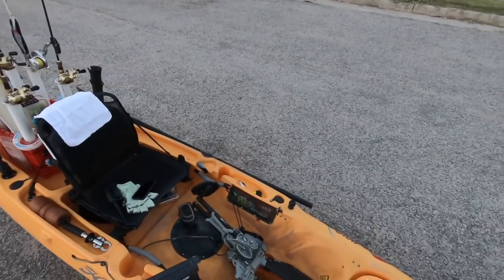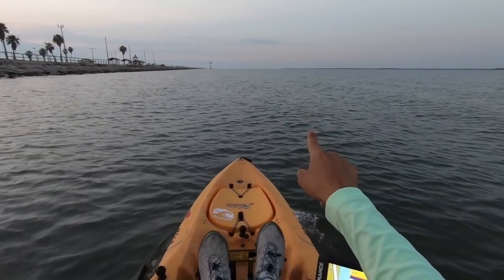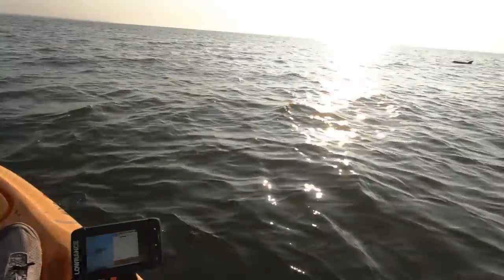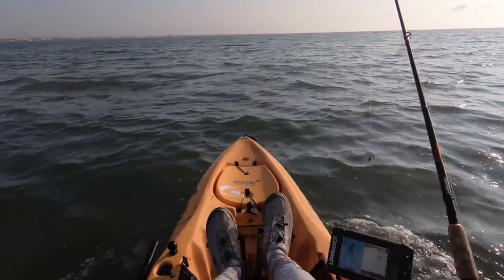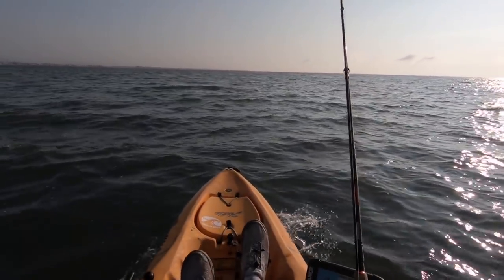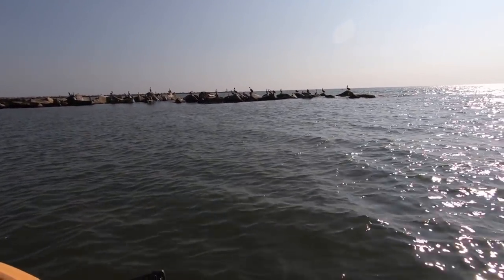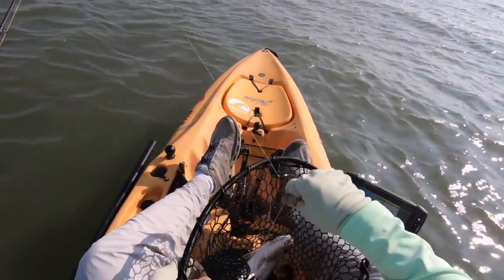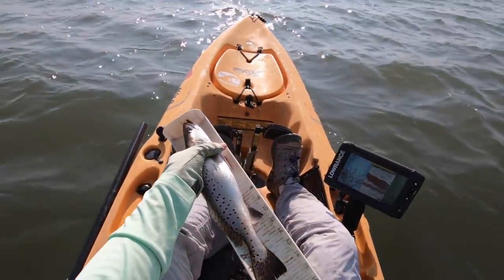(S2 Ep7) Pelican **TANGLED** he was going to Die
It was a slow day and the fish didn't want lures. I did manage a few but the real action started when I noticed a pelican in distress.

Send mail here:
MDLR Fishing

Looking for a new Kayak or accessories:
Mariner-Sails
Let Aris and Dave know I sent ya.
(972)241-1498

What I Film With:
iPhone 7

Gear I Use:
Fish Grip - Boga Grip
Net - Frabill Rubberized Kayak Net (discontinued)
Safety Flag & Night Light - Yak Attack Visacarbon Pro

Fishing Rods:
MDLR Fishing 7' XL (by MTZ Custom Fishing Rods)

Fishing Reels:
Shimano Calcutta Conquest 100 Casting

Lures:
Johnson Splinter Silver Spoon